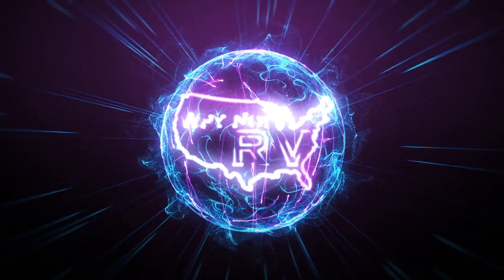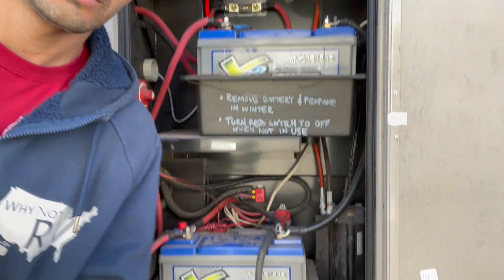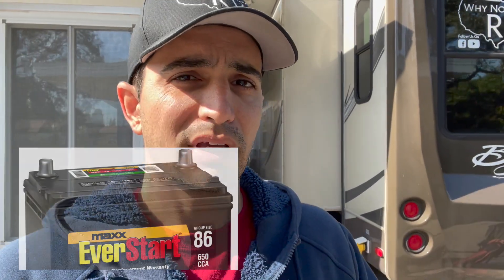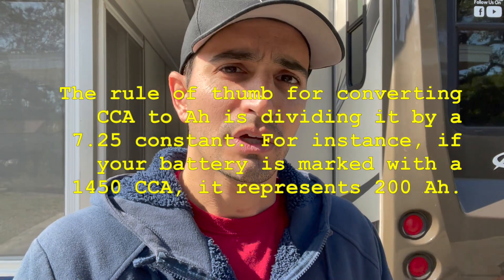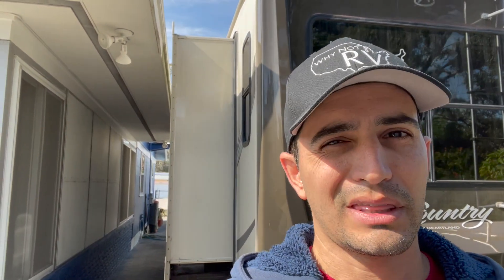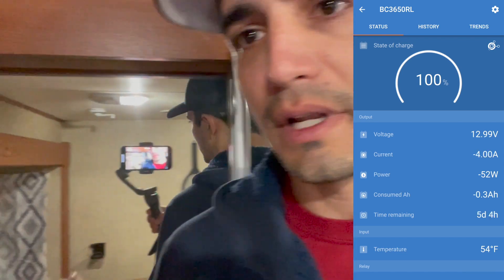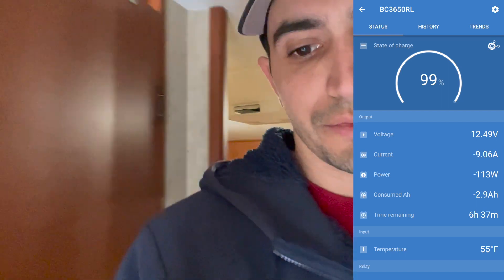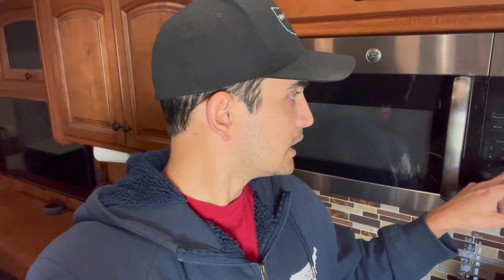Advanced RV Electricity - Why Not RV: Episode 45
Battery Monitor

Multiplus Inverter/Converter

In this weeks video I show you some more advanced information on the RV electrical system. All RVs are a bit different but have very similar systems. Some RVs come with inverters prewired and installed for certain outlets or perhaps a residential fridge. This is meant to be a guide to help you understand some more advanced RV electrical information.